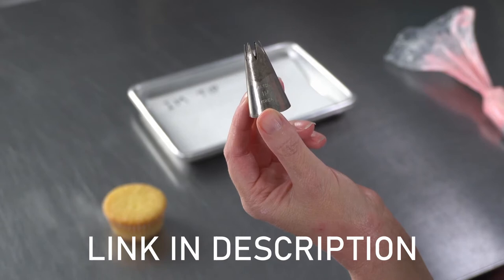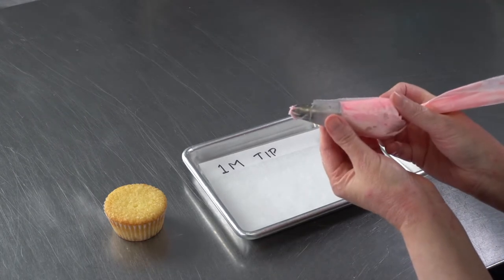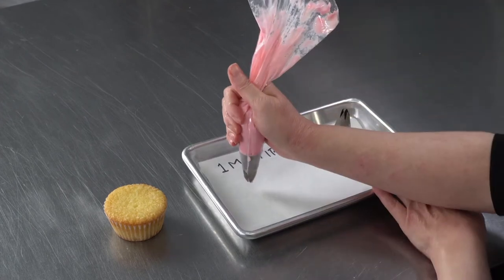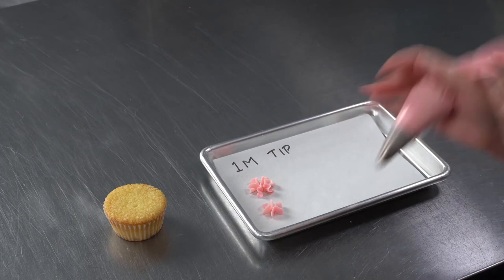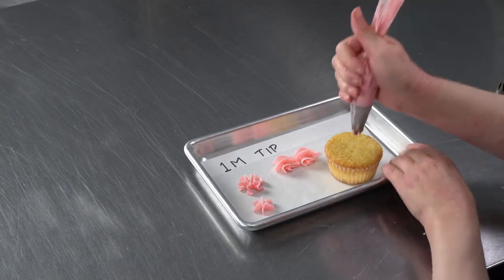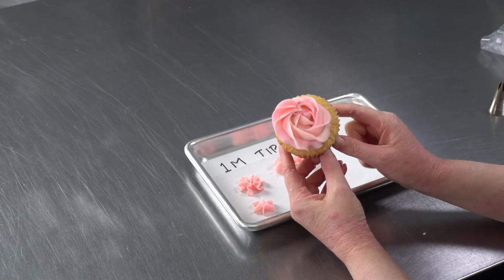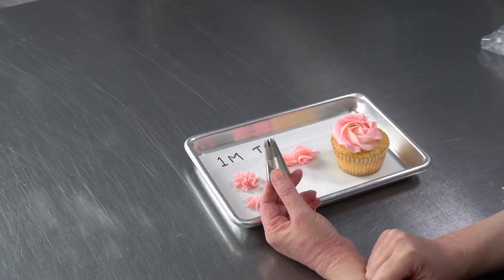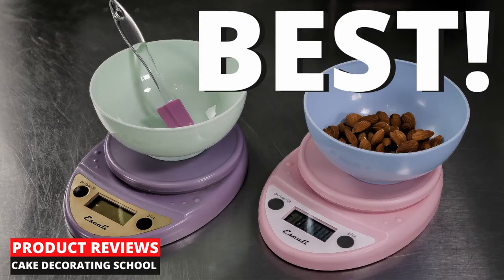How to use Wilton 1M Decorating Tip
This is a large sized decorating tip.  So you won't be able to use it with a standard sized coupler.  Usually we use it straight in the decorating bag.  Great for large details like stars, rosettes and borders.  It's also great for decorating cupcakes.

Check out our Star piping tip master class for more on how to use this tip on a cake.

All of our" Product Reviews" video are not sponsored and these are items we use in our cake studio and think they might be helpful for you to check out.